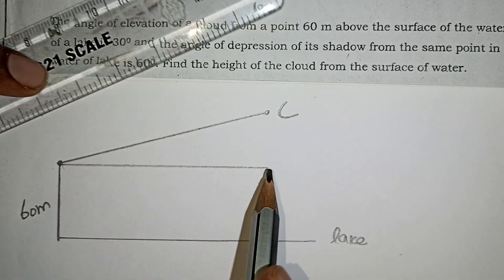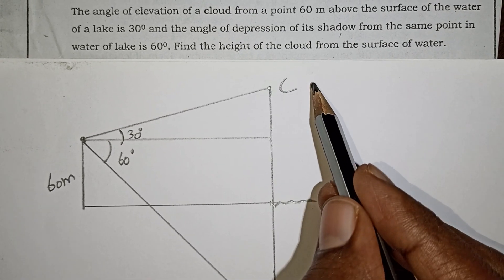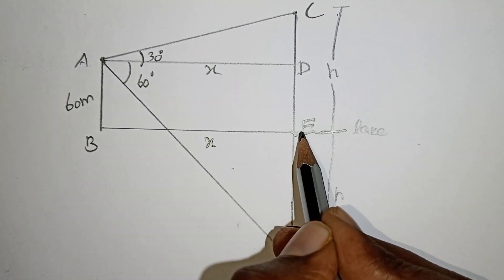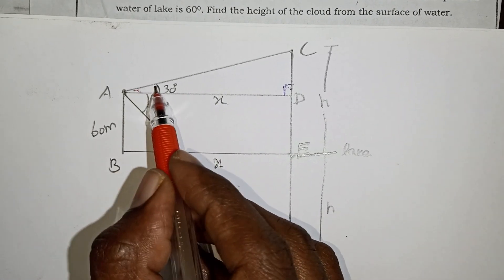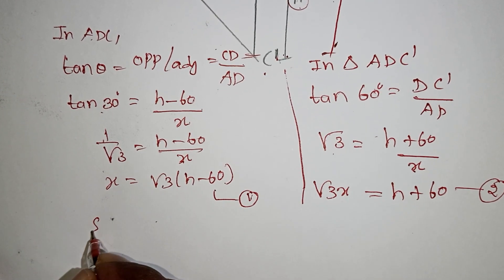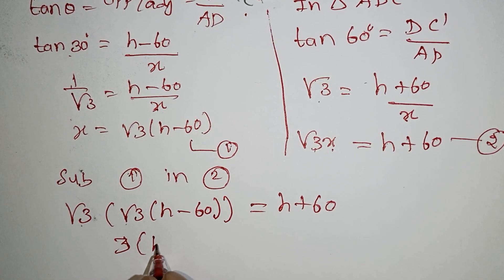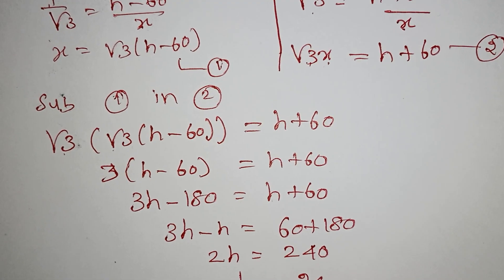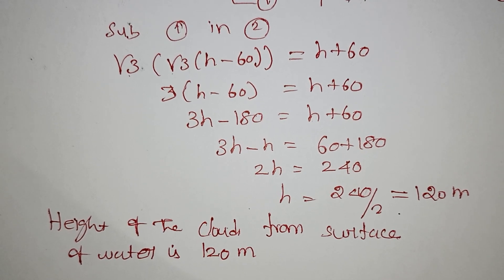Cbse Class 10 | Some Applications of Trigonometry in Tamil | Previous Year Question / Kalvikan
Class 10 Applications of Trigonometry in Tamil / Previous Year Question / Cbse / Ncert / Kalvikan /
Trigonometry in Tamil/CBSE Class 10 Some Application of Trigonometry Important Questions in tamil / Chapter 9 / TN Class 10 Maths Trigonometry / Class 10 maths public exam 2023 important questions in Tamil / Sea and cloud sum